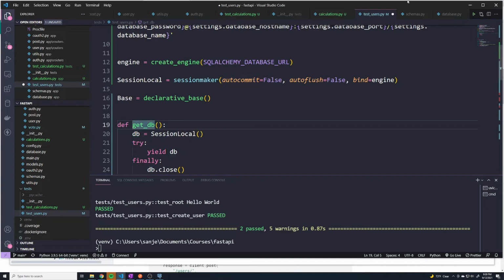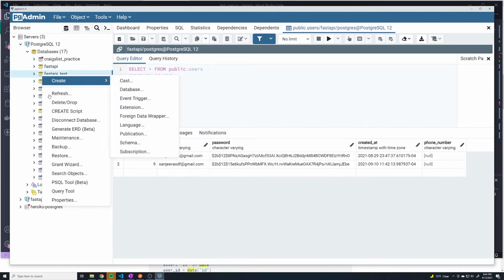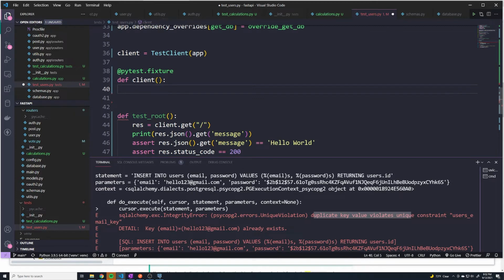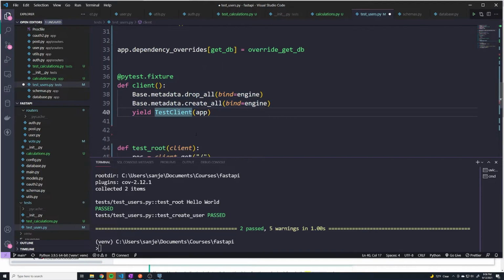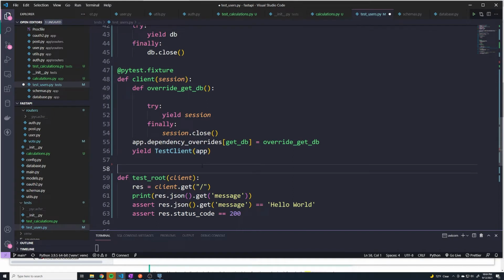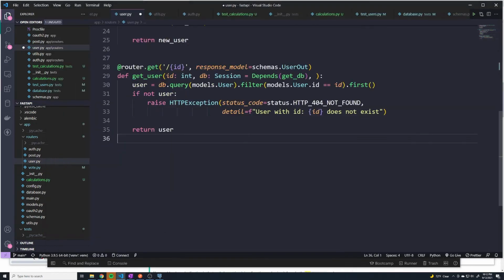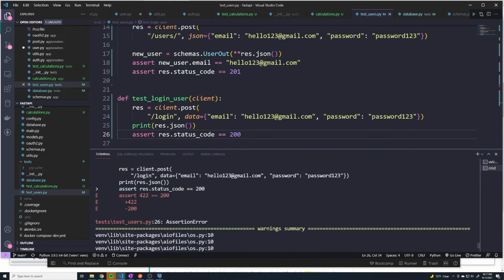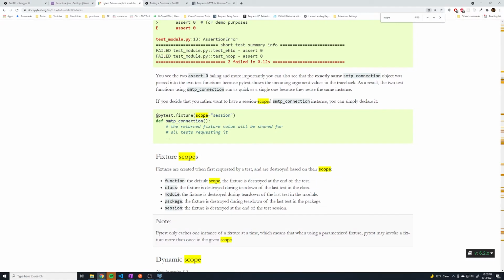Python API Part 11